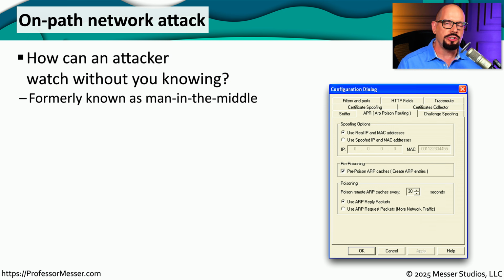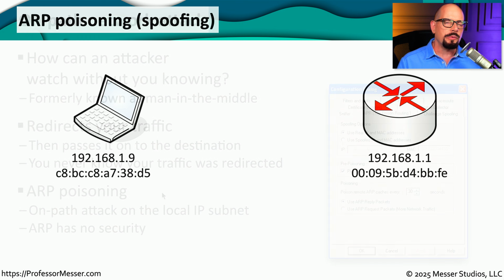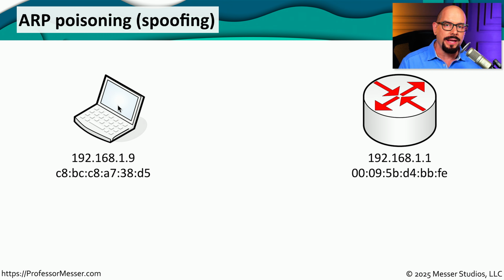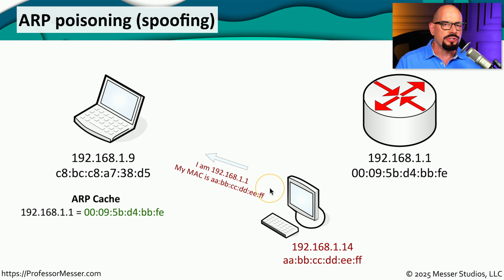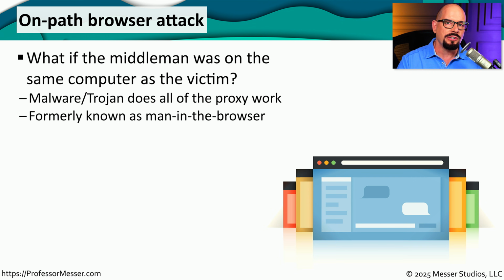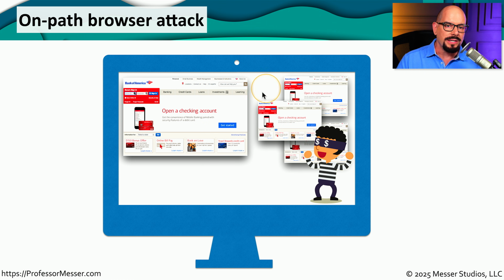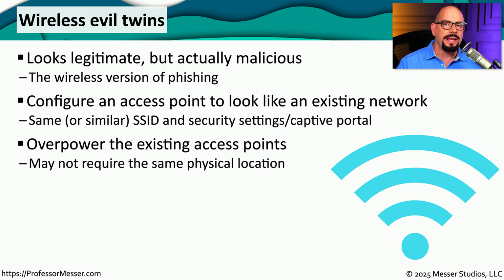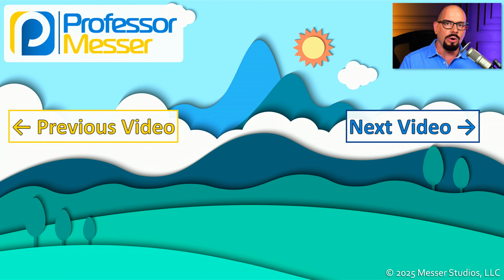On-Path Attacks - CompTIA A+ 220-1202 - 2.5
Attackers have many different techniques to gain unauthorized access to information. In this video, you’ll learn about on-path attacks, ARP poisoning, and wireless evil twins.